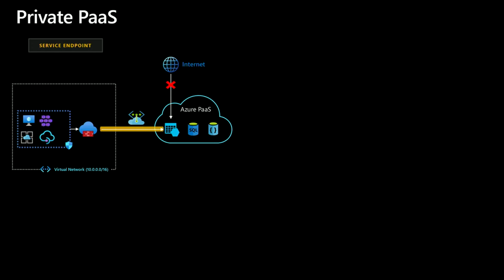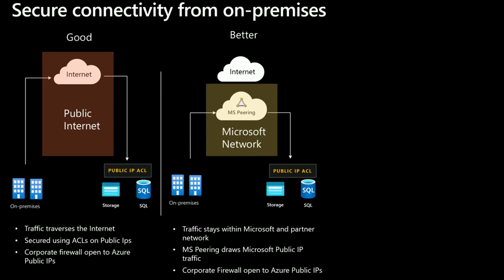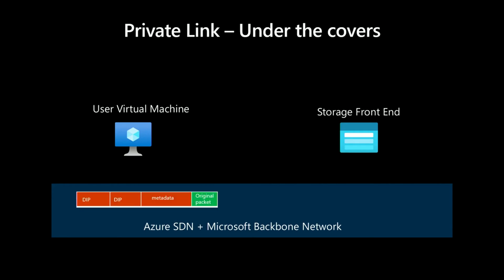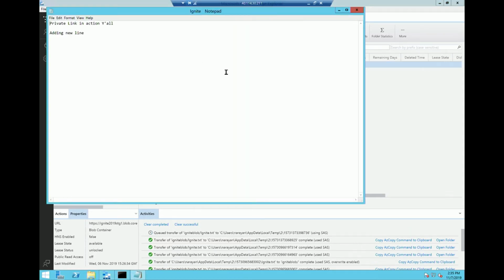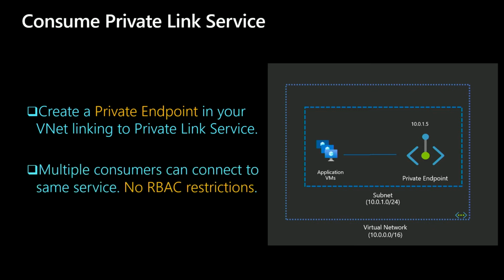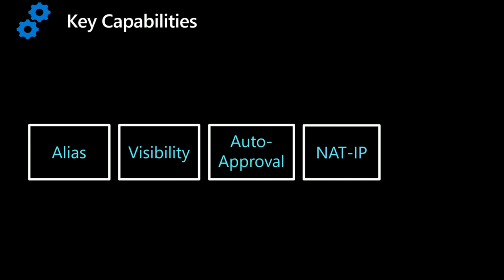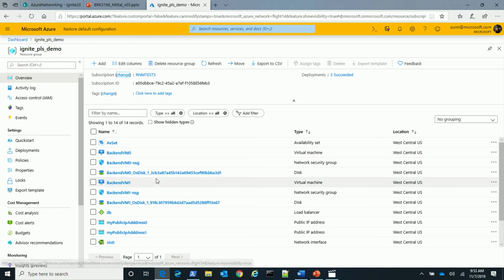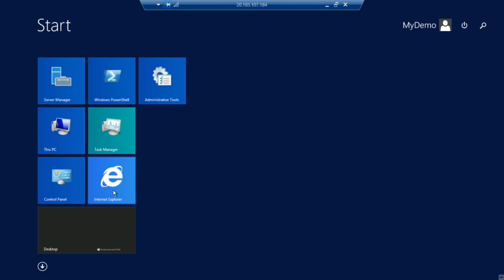Delivering services privately in your VNet with Azure Private Link | BRK3168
Private Link brings Azure services into your private virtual network (VNet). Not only can you map Azure PaaS services such as Azure Storage, Azure SQL Database, and Azure Cosmos DB in to your VNet, but also supported SaaS services and your own service in Azure. Service providers can also enable Private Link and render their offerings privately in customers' VNets. Private Link prevents data exposure to the public internet, simplifies network architecture and secures your endpoint connections, and keeps all traffic local to your VNet. Join us for a hands-on demo session on Azure Private Link and learn how you could leverage it for your needs.